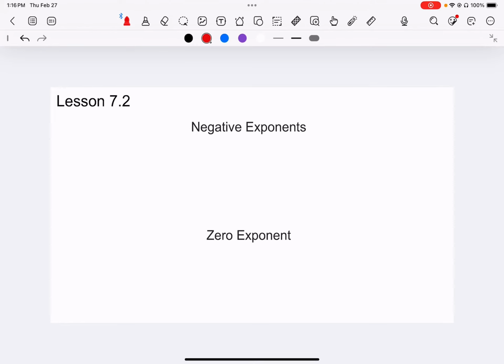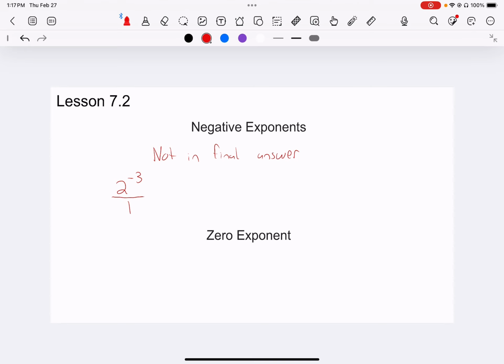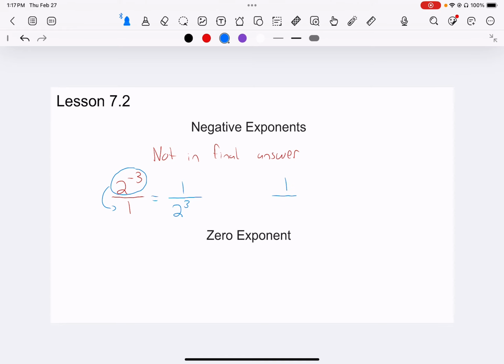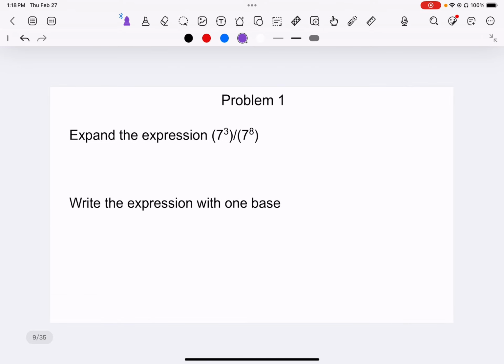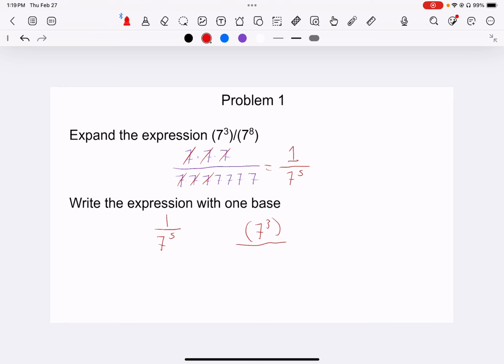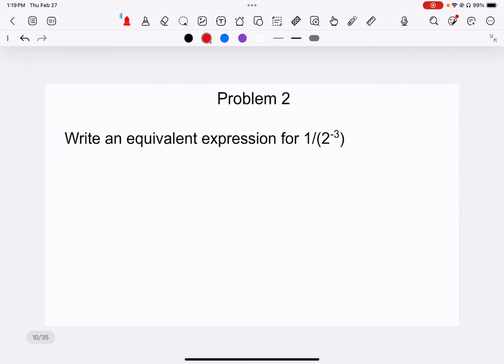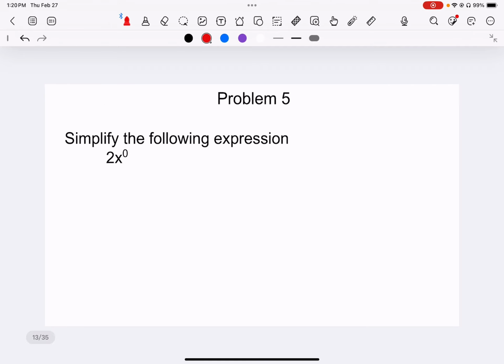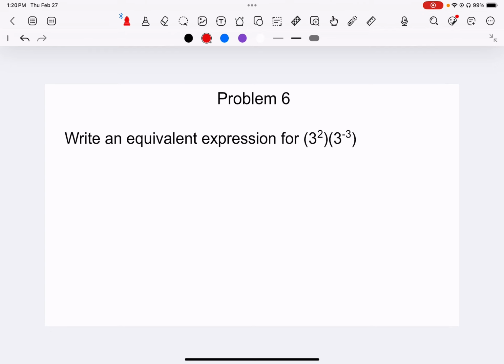Grade 7 Math Properties of Exponents Part 3